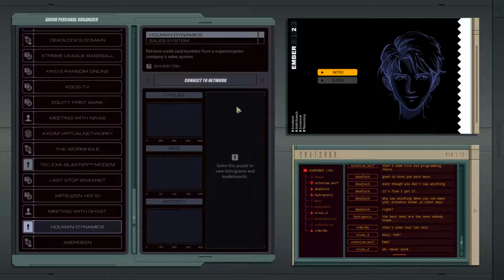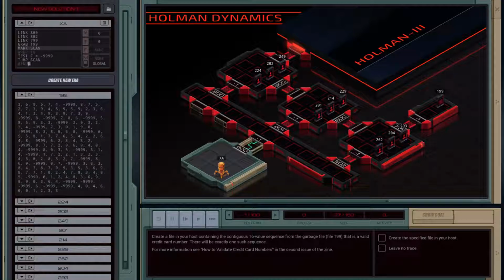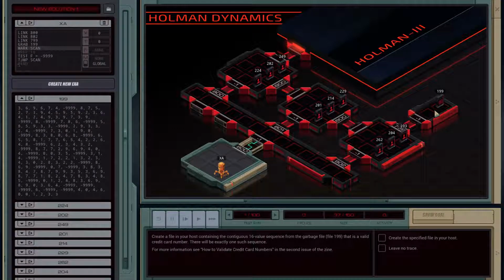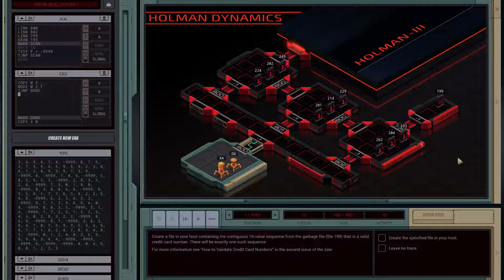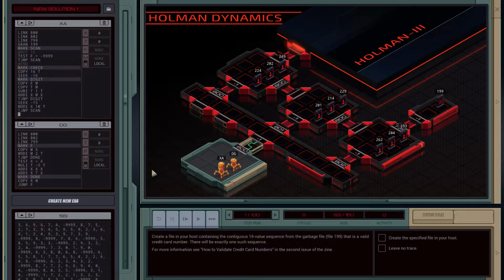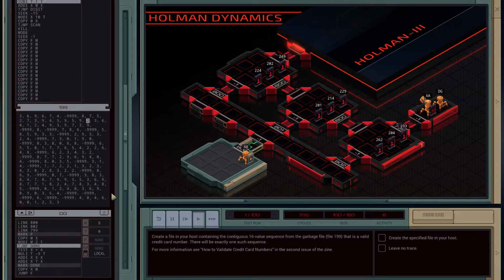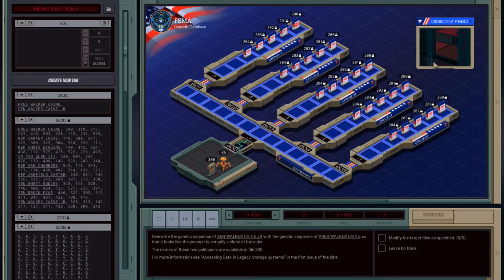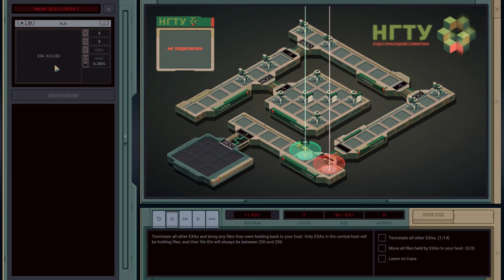[EXAPUNKS] Identity Theft